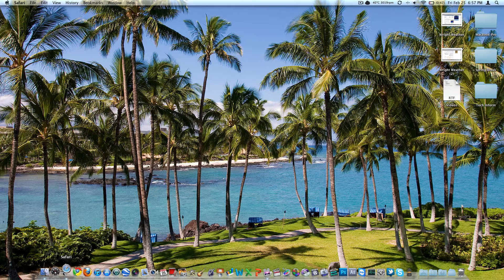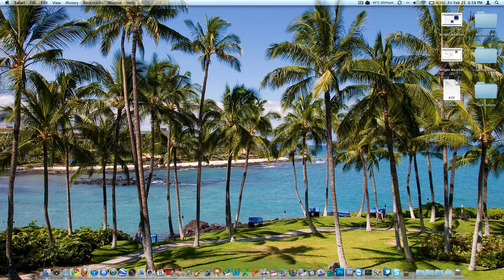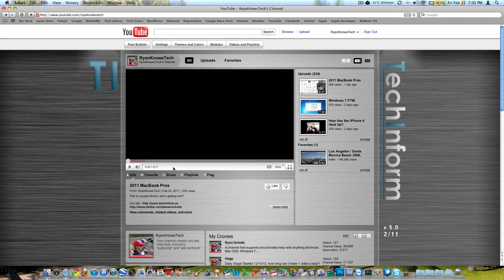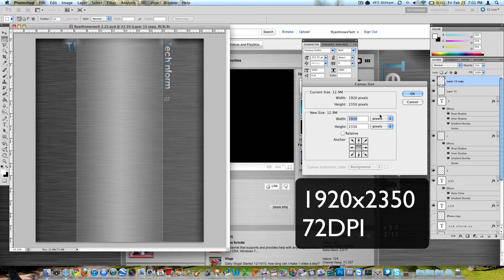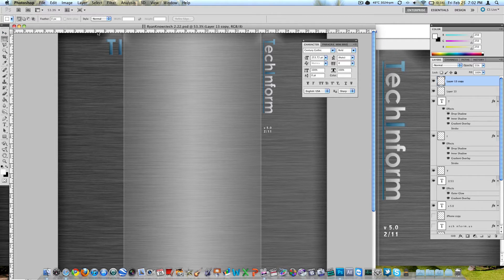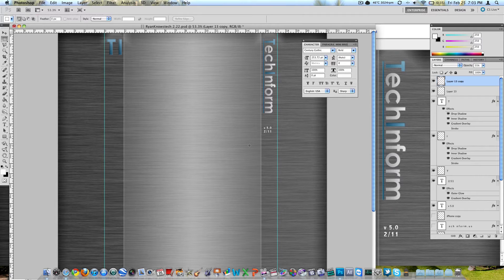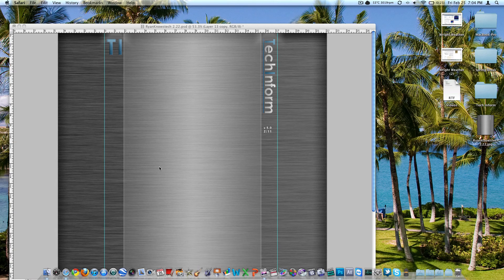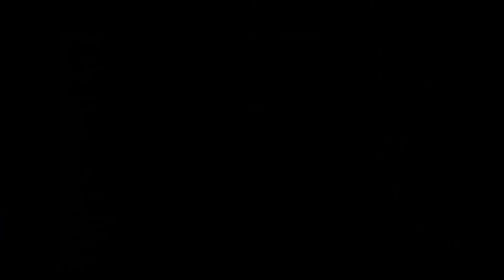Making a YouTube Channel Background - With or w/o PhotoShop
There may be better ways to make a good YouTube channel background, but I like this way since it's easy, and fits any channel layout.  Download the template file in a .JPG, .PNG, or .PSD. Download the files you need . You have permission to edit the files any way you like!